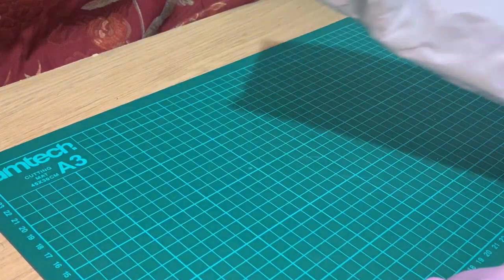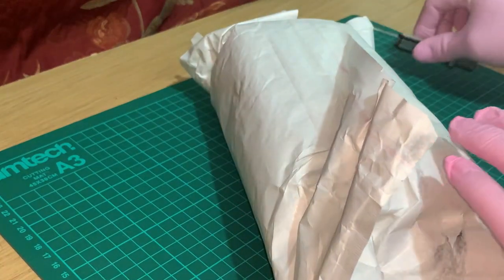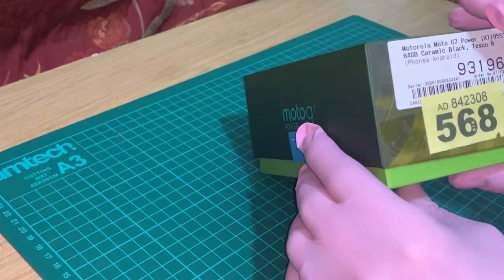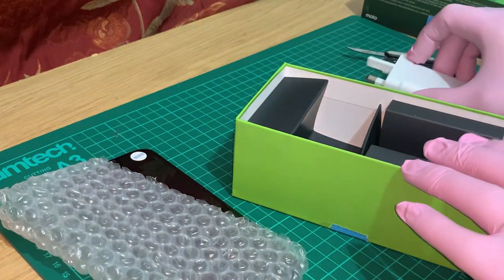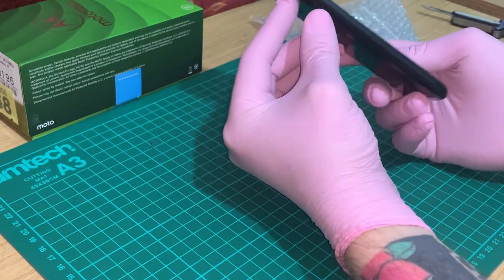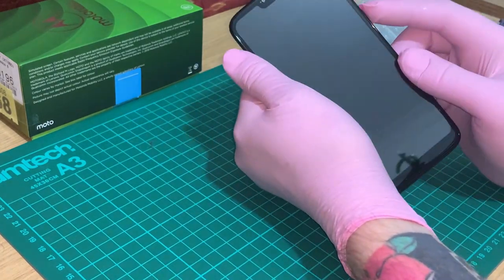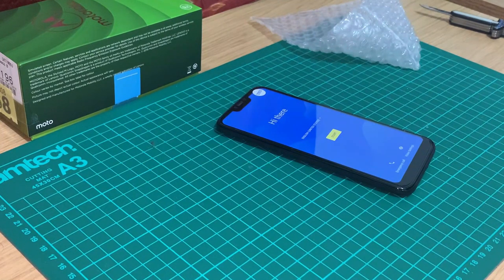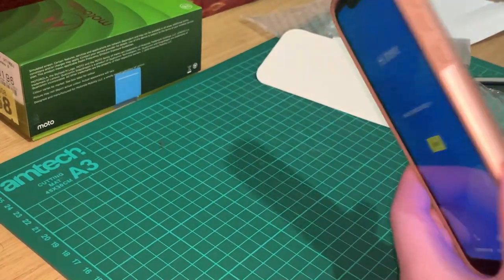Motorola Moto G7 power (2019) unboxing | ASMR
HONOURABLY COURT A WOMAN FROM SWITZERLAND, MARRY AND THEN MAKE LOVE TO HER!